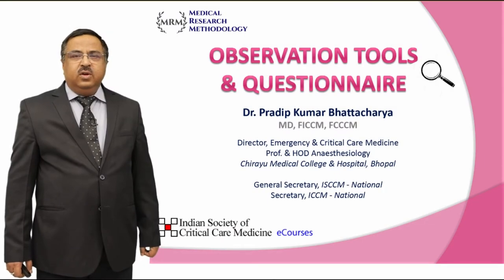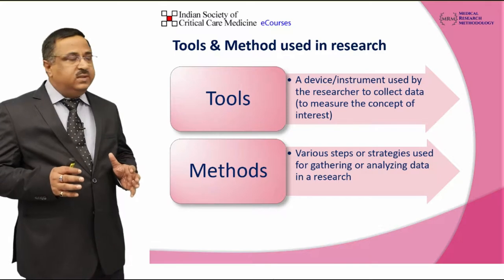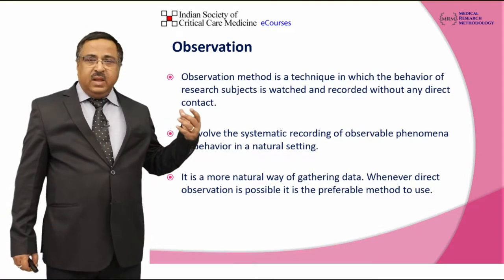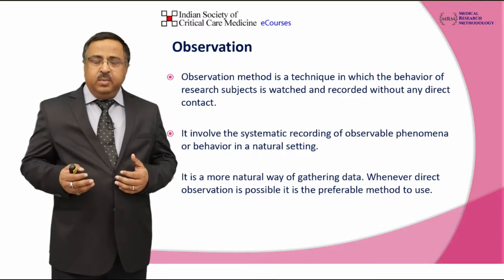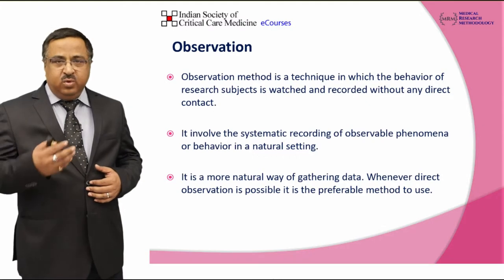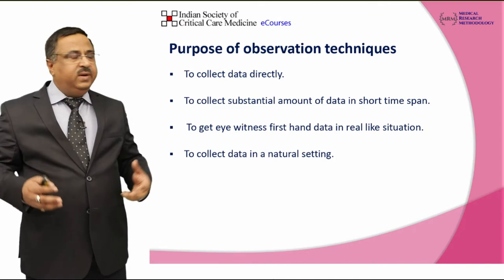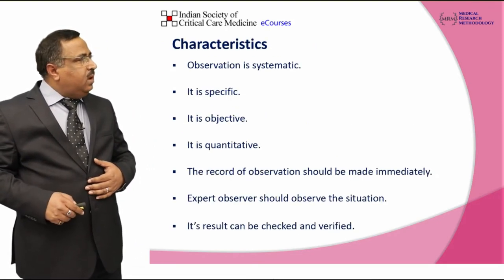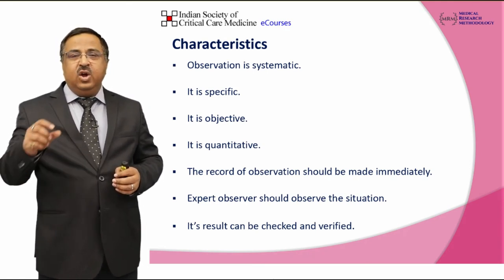Using Observation Tools and Questionnaires - Dr. Pradip Bhattacharya - MRM